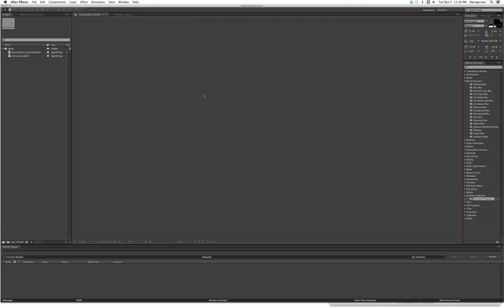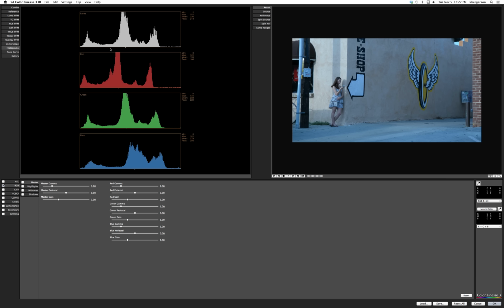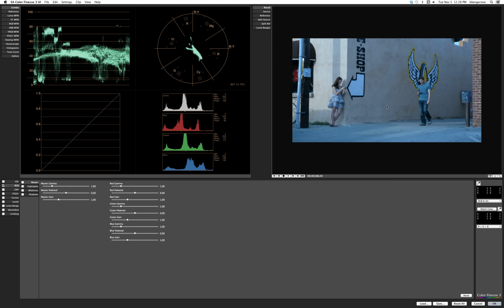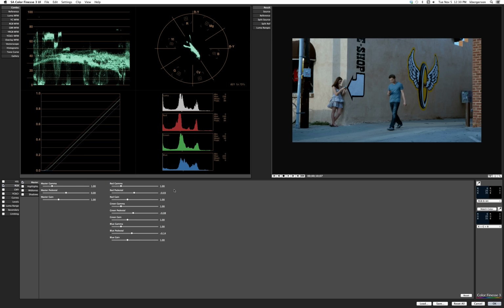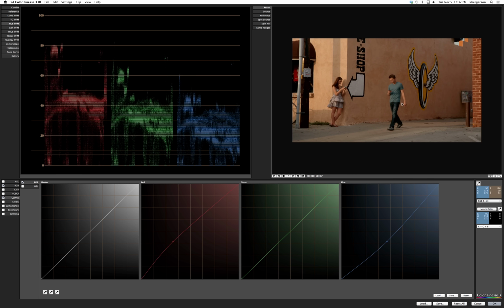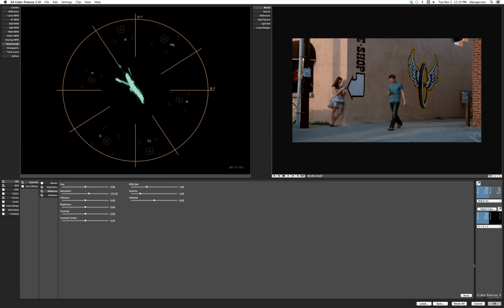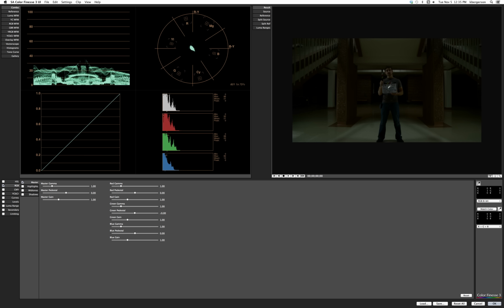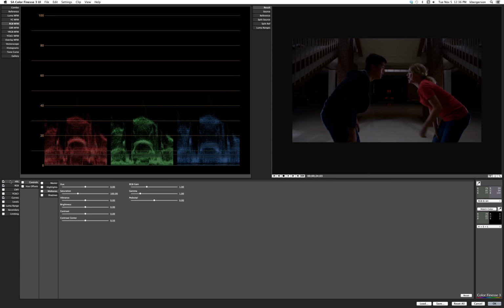Basic Color Correction In After Effects Using Synthetic Aperture Color Finesse Pt1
After Effects Tutorial Using Synthetic Aperture Color Finesse